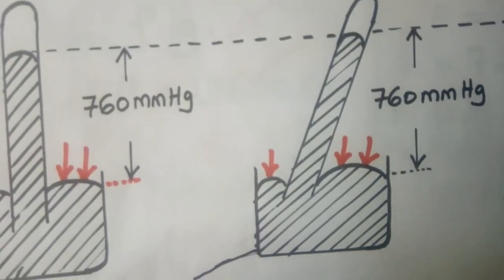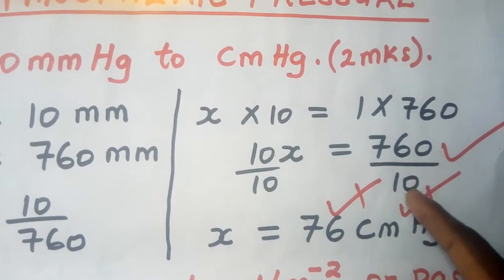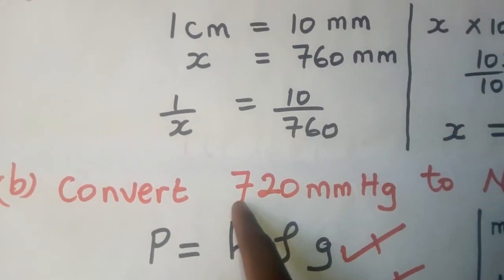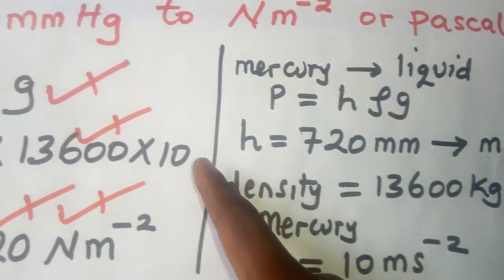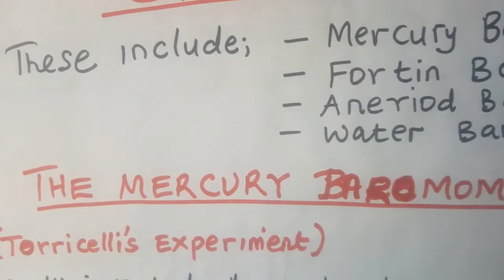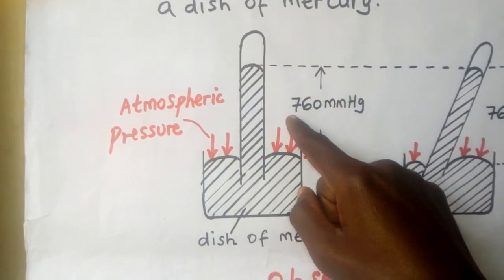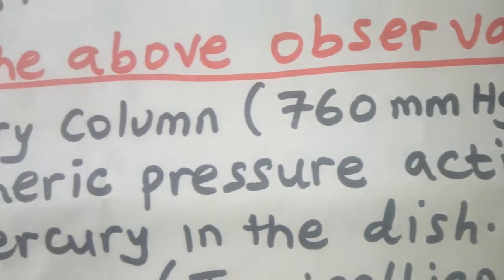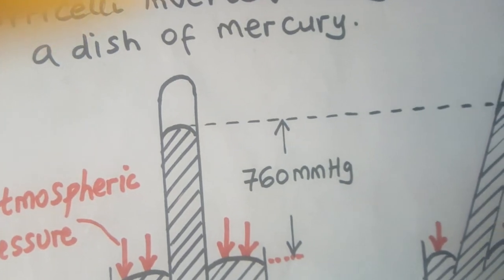Pressure lesson 10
The Mercury barometer - structure, Torricelli's experiment.